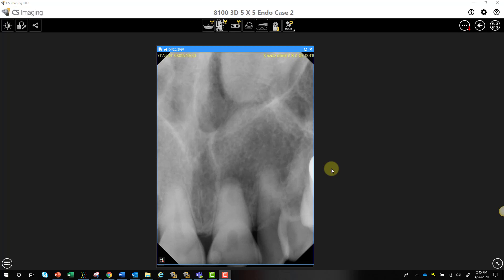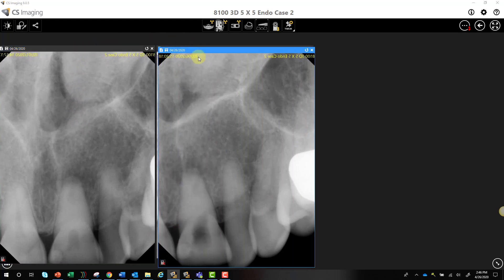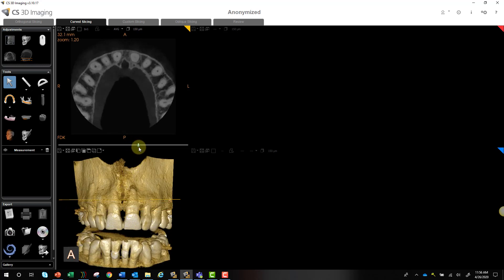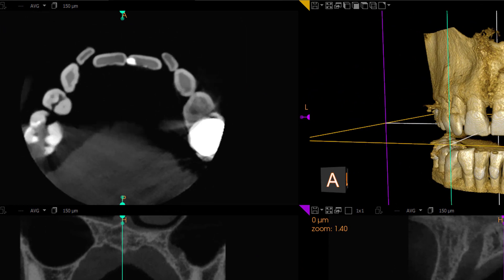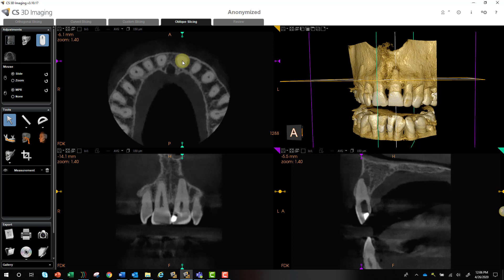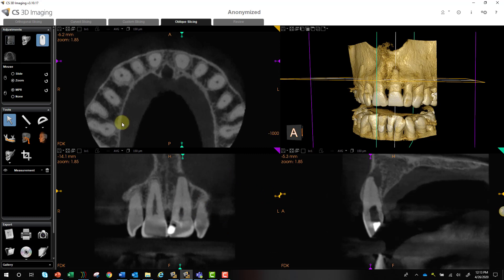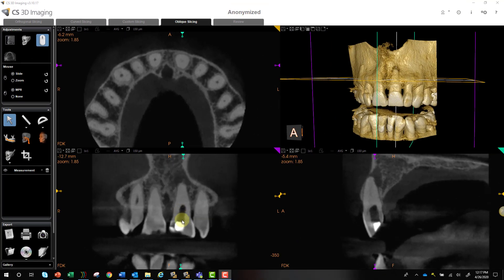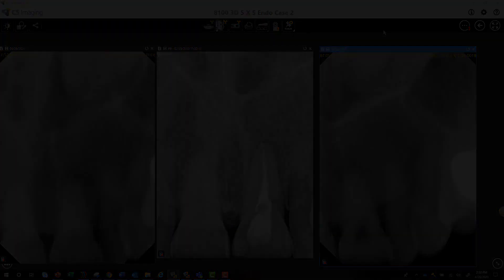CS 3D Imaging - Intraoperative Scan and Calcified Canal Planning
The videos shows an endodontic case where an intraoperative scan was taken on the 81003D to get a better visualization of the canal in order to complete the RCT